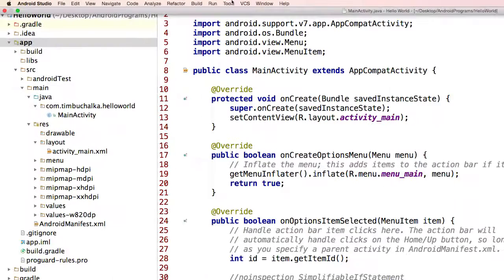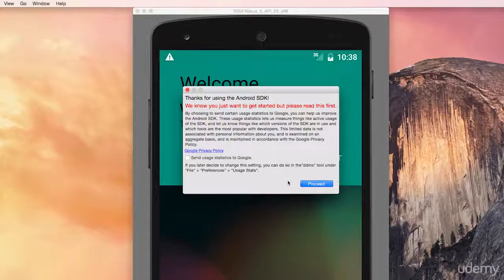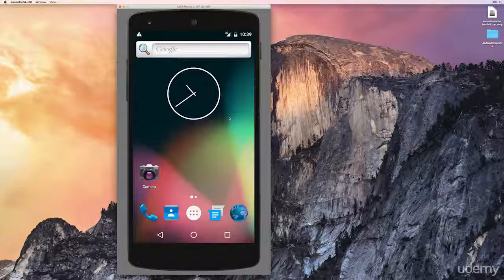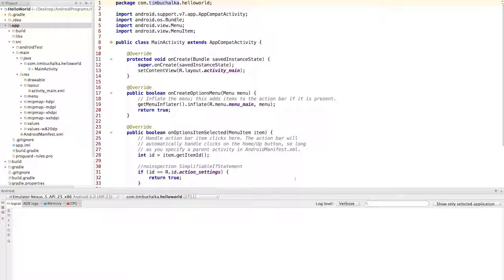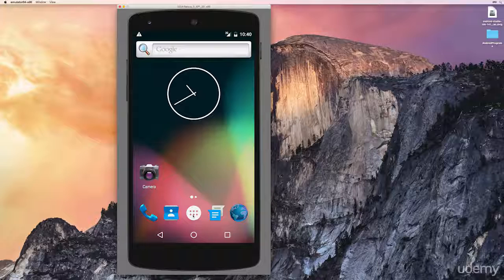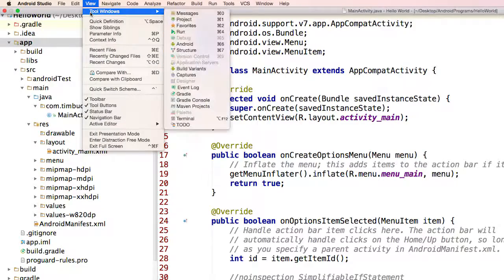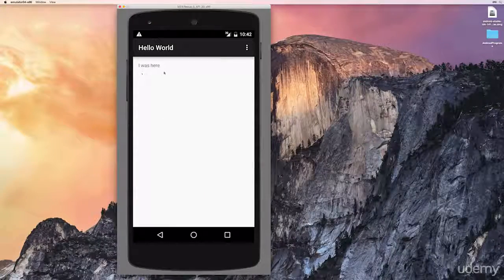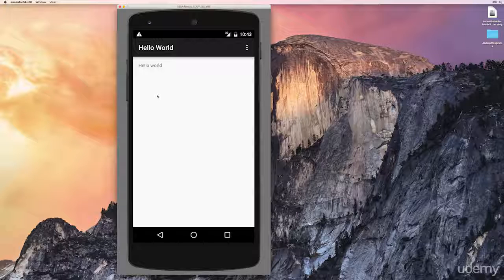021 Hello World Run on an AVD